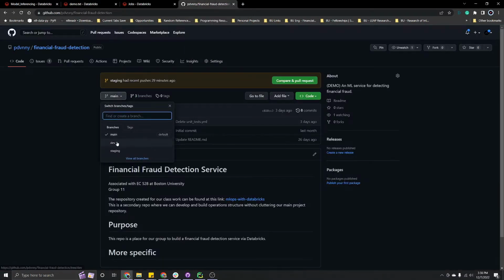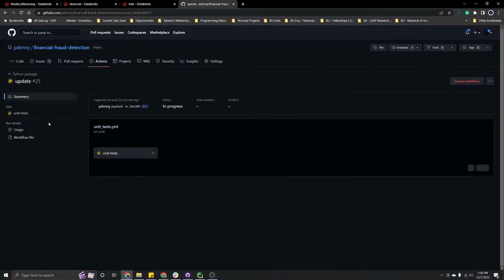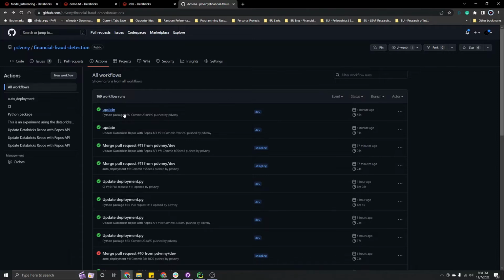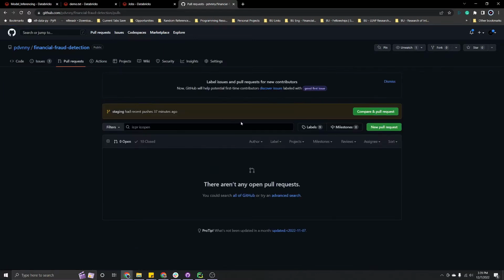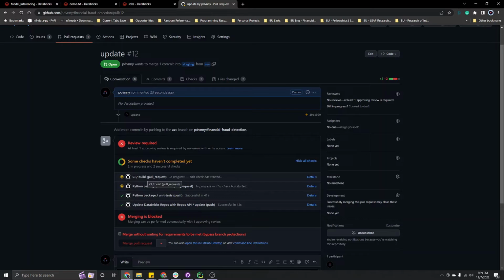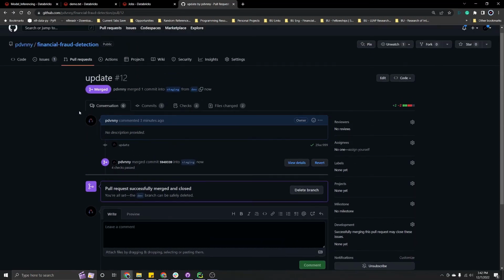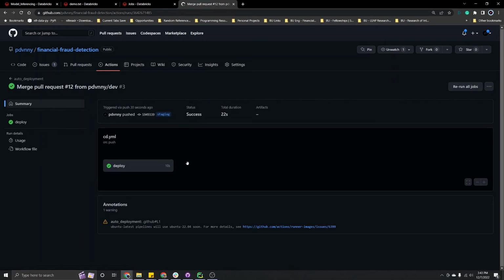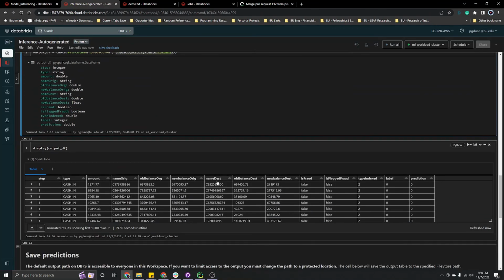EC 528 - Financial Fraud ML Service on Databricks-AWS